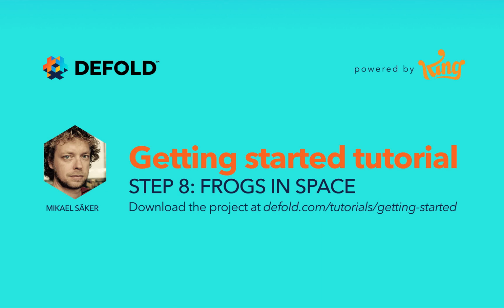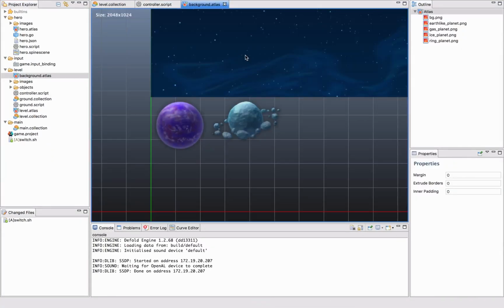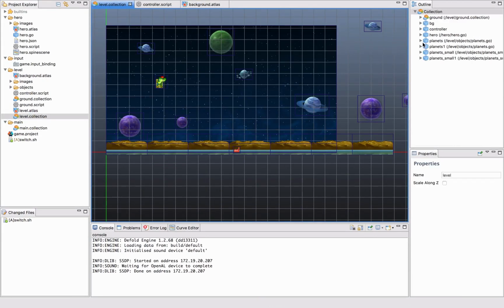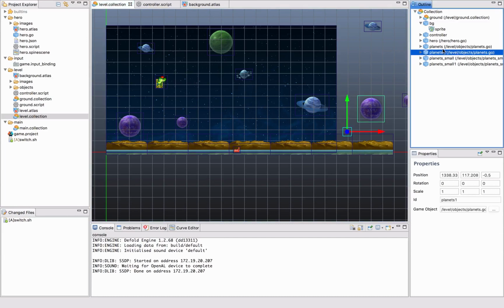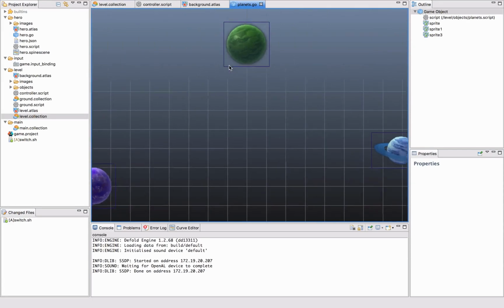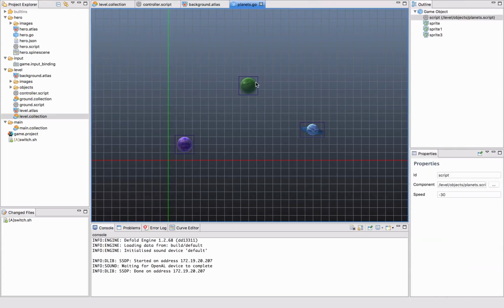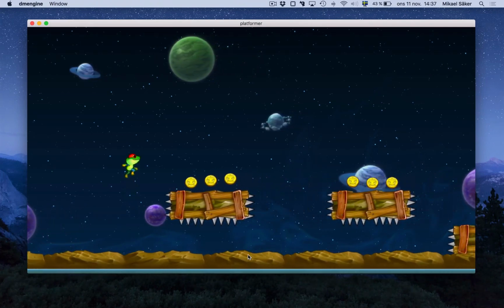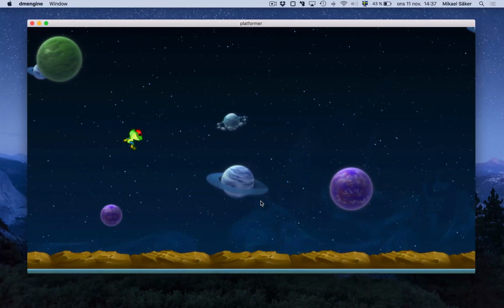Defold Getting Started Tutorial Step 8 – Frogs in space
Learn how to use King’s free game engine in this easy tutorial.